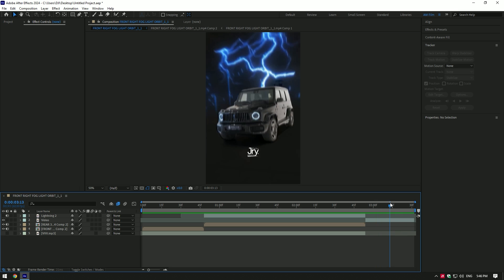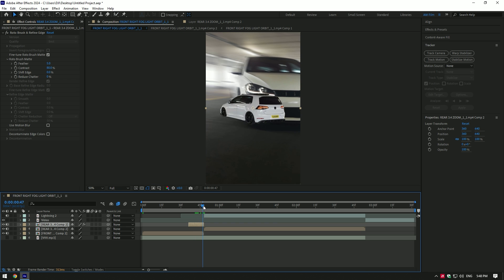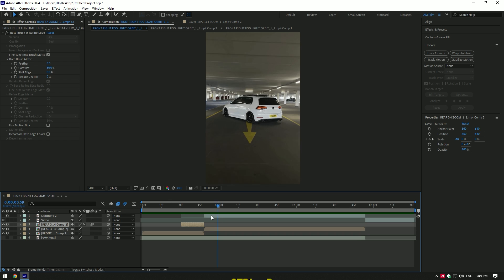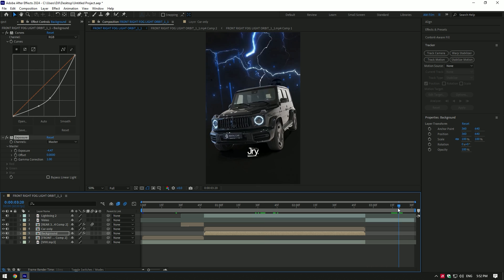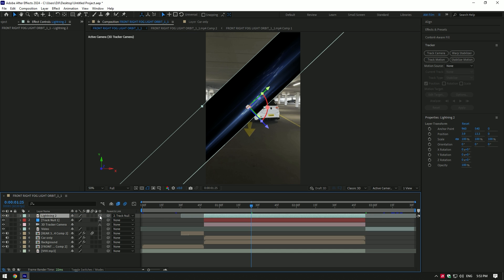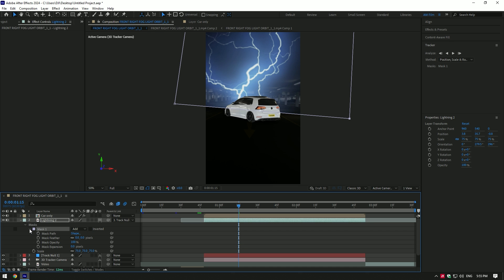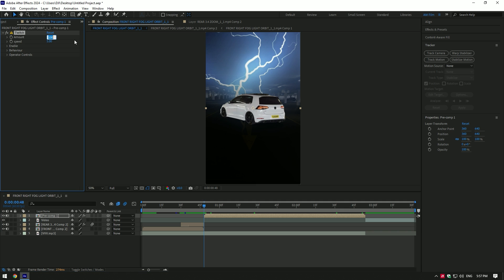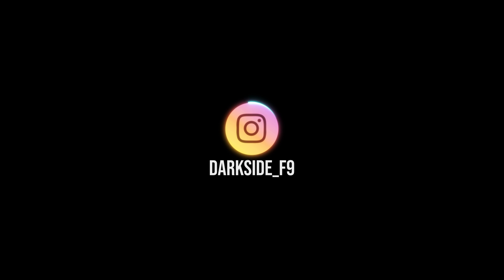I Recreated Jry Media's Video in After Effects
In this tutorial I will show you how to make a Jry Media type video in Adobe After Effects